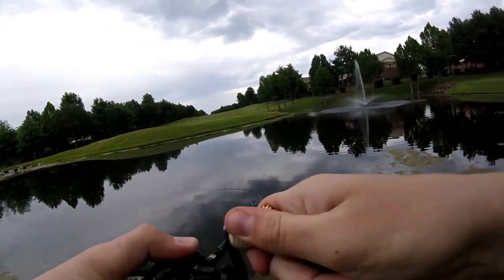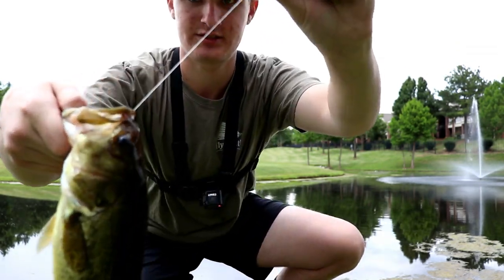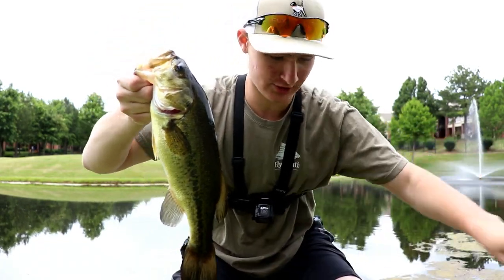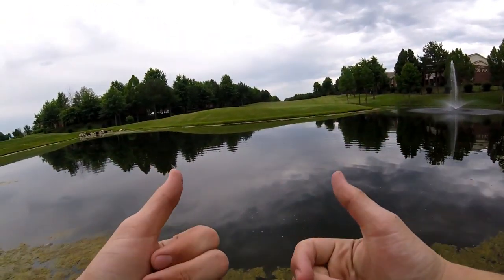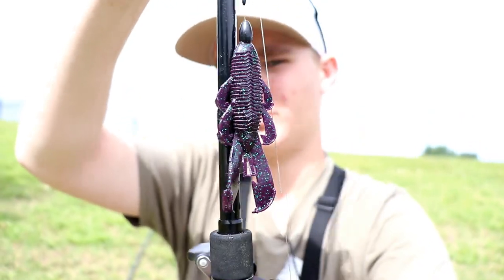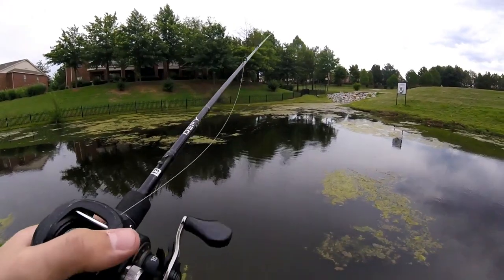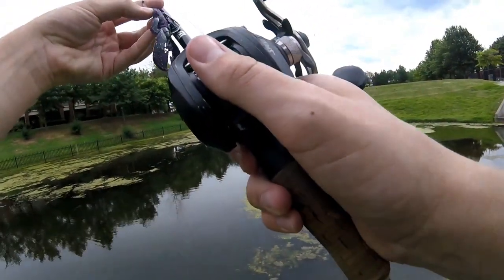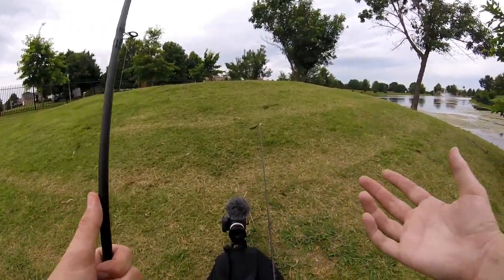Using GOOGLE MAPS To Find Golf Course Ponds! Big Bass!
In this video I stick to google maps to find me some juicy golf course ponds after my original pond goes sideways!